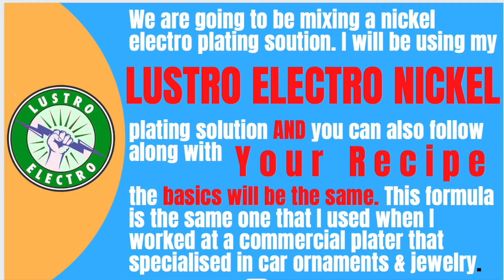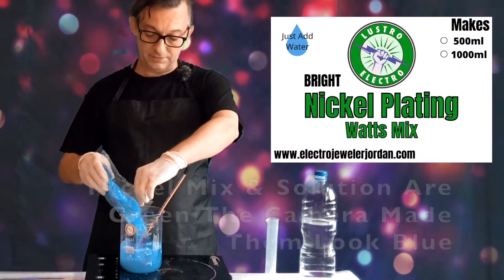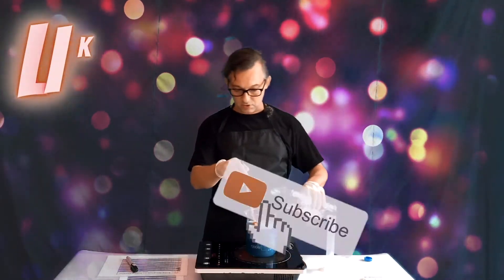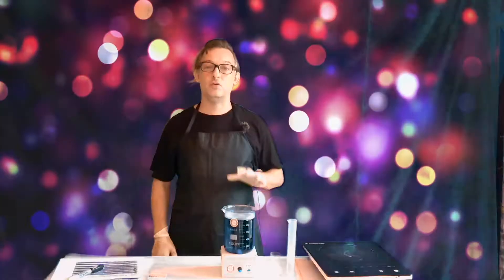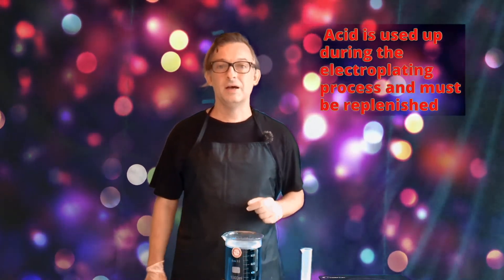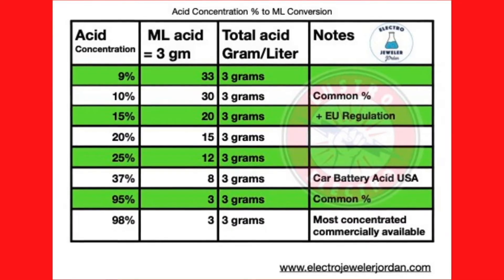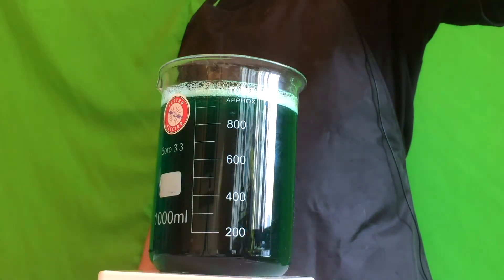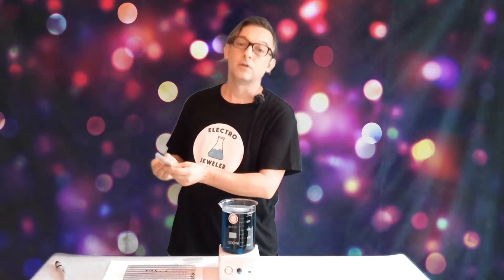Mixing Nickel Solution final cut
We are going to be mixing a nickel electroplating solution. This can be either the your own recipe or Lustro Electro nickel plating Mix the steps will be the same.  We will be following a checklist so that you can mix your own nickel plating solution.

How to get the best results for Nickel plating
Using a magnetic Stirrer

Nickel Plating Checklists and Acid Chart

Nickel Plating Mix that ships dry and can ship anywhere

 Nickel Brightener Dry ships anywhere

니켈 도금 솔루션을 믹스하십시오
Meng nikkelplating oplossing
Measc réiteach plating nicil
Miscelare la soluzione di placcatura del nichel
ニッケルめっき液を混ぜる
Sumaišykite nikelio dengimo tirpalą
barreja solució de níquel
Измешајте го растворот за никел
混合镀镍溶液
campurkan penyelesaian penyaduran nikel
混合鍍鎳溶液
Ħallat soluzzjoni ta 'kisi tan-nikil
miješati rješenje za oblaganje nikla
Bland nikkelbeleggsløsning
Smíchejte roztoku niklu
Bland nikkelbelægningsløsning
Wymieszaj rozwiązanie niklu
Meng het vernikkelende oplossing
Misture a solução de chapeamento de níquel
Se amestecă soluție de placare cu nichel
Miksu solvon pri nikelo
Смешайте раствор никеля
Sega nikliplaatide lahus
Paghaluin ang Nickel Plating Solution.
MIX NICKELOVANÝ ROZPOČET
Sekoita nikkelipinnoitusliuos
Mešajte nikeljsko raztopino
Mélanger la solution de placage de nickel
Mezclar la solución de níquel.
შეურიეთ Nickel Plating Solution
Blanda nickelpläteringslösning
Mischen Sie Nickel-Plattierungslösung
நிக்கல் முலாம் தீர்வு கலவை
Ανακατέψτε το διάλυμα επιμετάλλωσης νικελίου
నికెల్ లేపనం పరిష్కారం మిక్స్
ผสมโซลูชันชุบนิกเกิล
לערבב פתרון ציפוי ניקל
Змішайте розчин нікелю
keverje össze a nikkellezáró oldatot
Giải pháp mạ niken
Blandaðu nikkelhúðunarlausn
Cymysgwch ateb platio nicel
מישן ניקעל פּלייטינג לייזונג